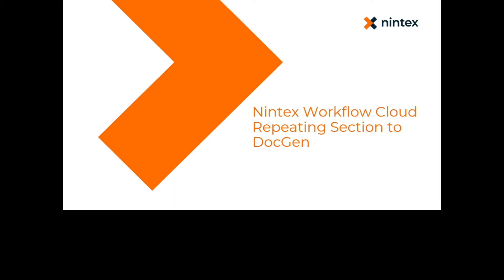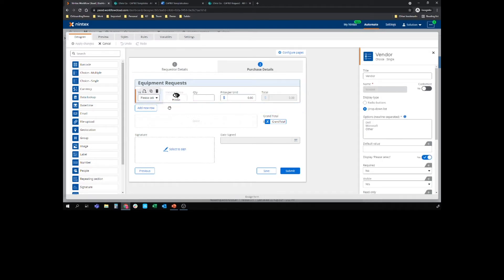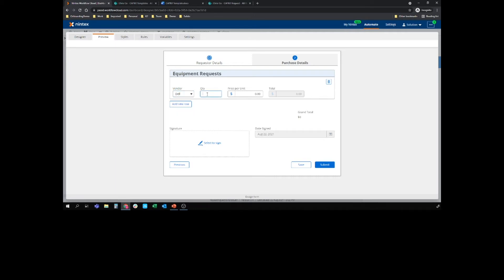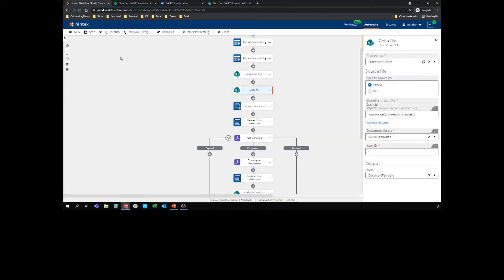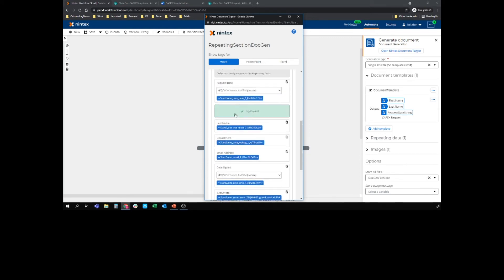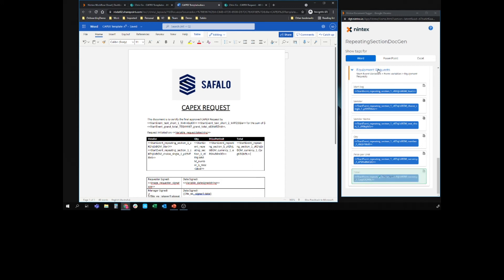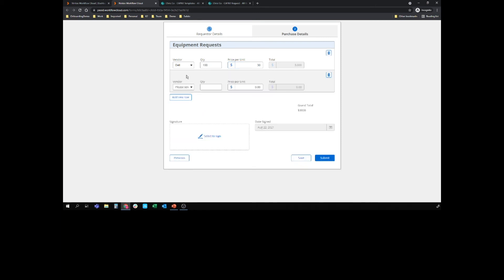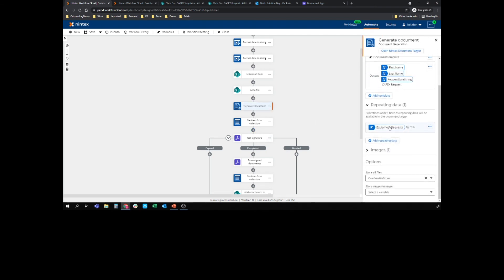NINTEX WORKFLOW CLOUD - REPEATING SECTIONS TO DOCUMENT GENERATION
Taking the data from Add New Row Repeating Sections in Nintex Workflow Cloud Forms and injecting it easily into a document template, to then send on for eSign.
So simple!